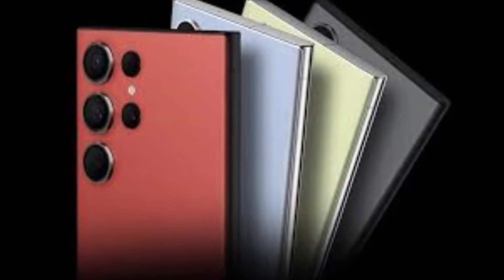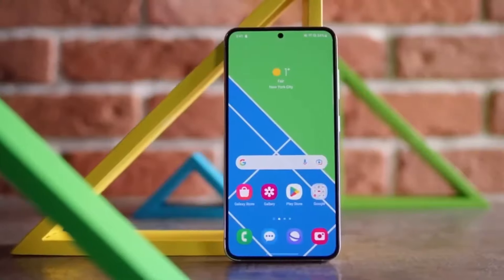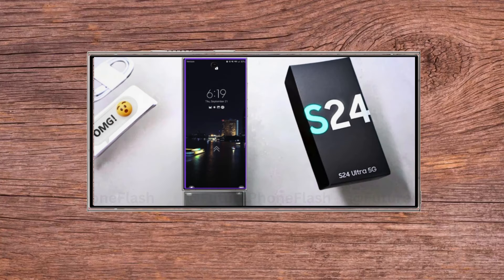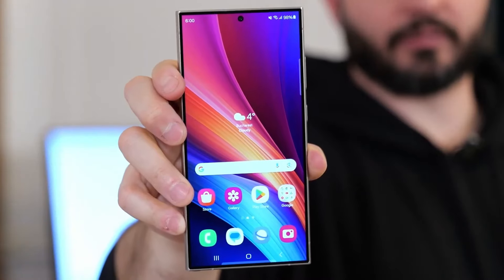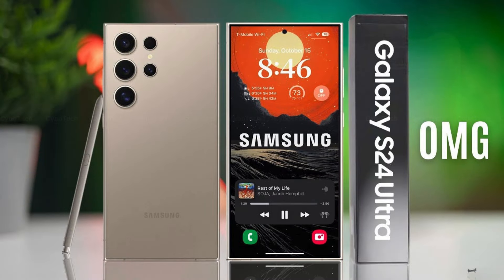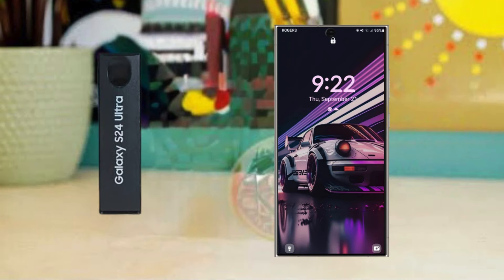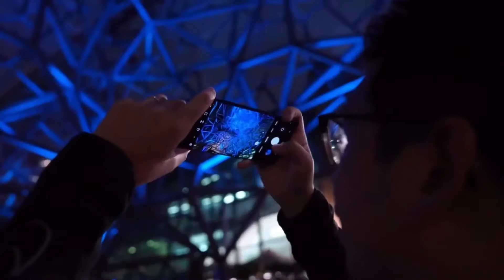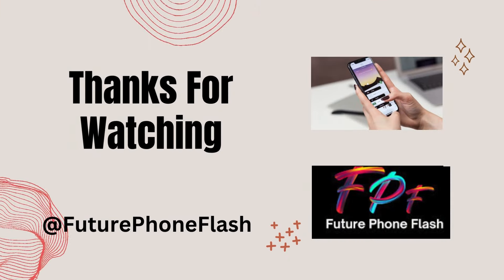Samsung Galaxy S24 Ultra : 1 week later review the truth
GalaxyS24Ultra,
SmartphoneTechnology,
AdvancedCamera,
SeamlessMultitasking,
VibrantDisplay,
5GConnectivity,
LongBatteryLife,
MobileProductivity,
ProfessionalPhotography,
SmartConnectivity,